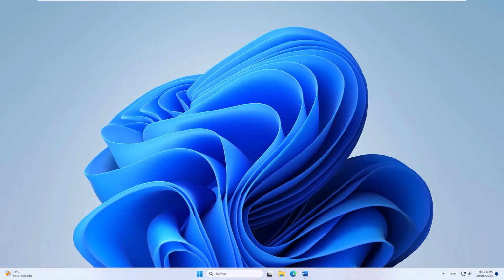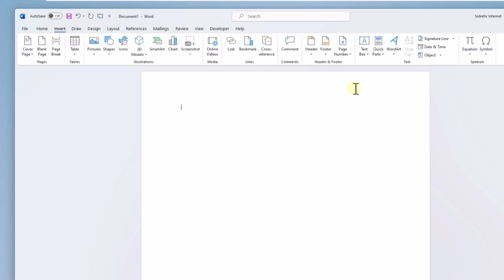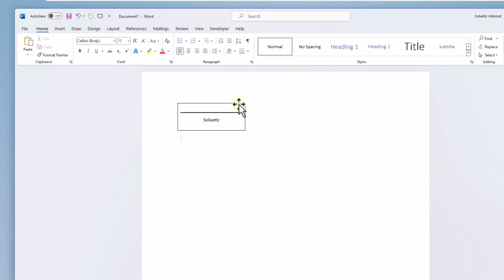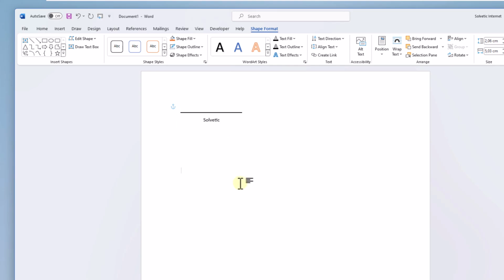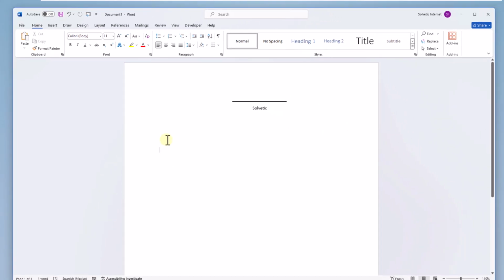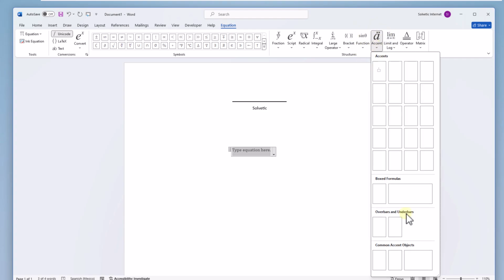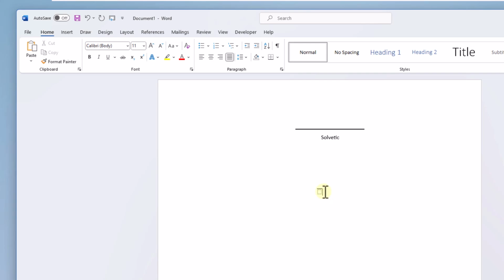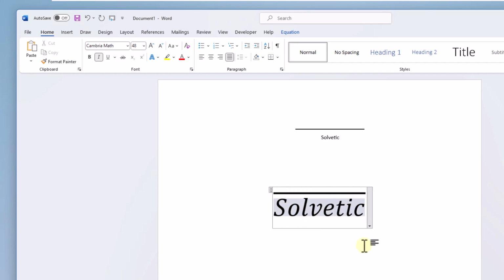How to Insert a Line Arrow Under a Paragraph or Text in Word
Solvetic_eng video-tutorial to Insert a Line Arrow Under a Paragraph or Text in Word. ➡️𝗔𝗟𝗟 𝗔𝗕𝗢𝗨𝗧 𝗪𝗢𝗥𝗗

Hello everyone, and welcome to Solvetic! In today's tutorial, we'll explore how to insert a line arrow under a paragraph or text in Microsoft Word. Using arrows can effectively draw attention to specific points or emphasize key information within your documents. At Solvetic, we specialize in providing practical solutions for everyday tech challenges, and in this video, we'll guide you step-by-step through the process of adding a line arrow beneath text or paragraphs using the tools available in Word. And if you find this tutorial helpful, please consider liking and sharing it with others who may benefit from enhancing their document formatting skills in Word. Let's get started!